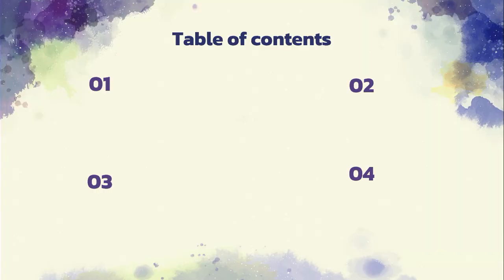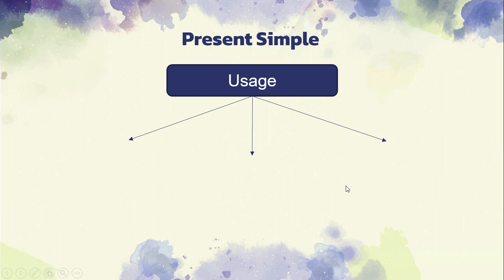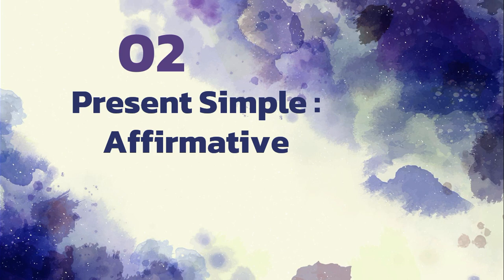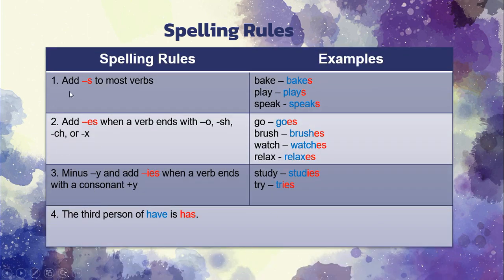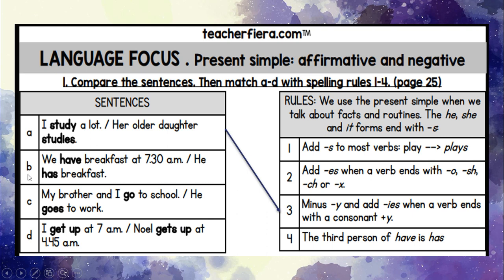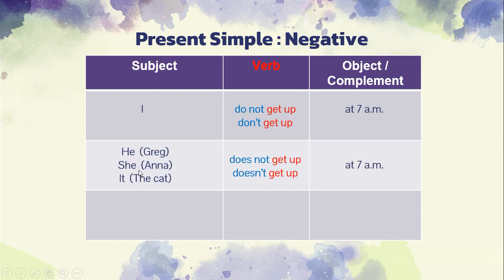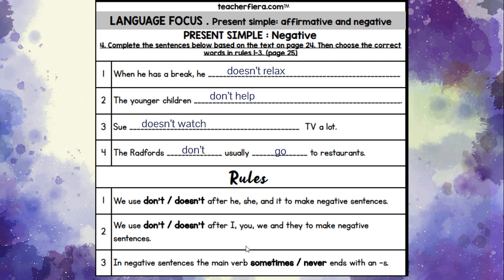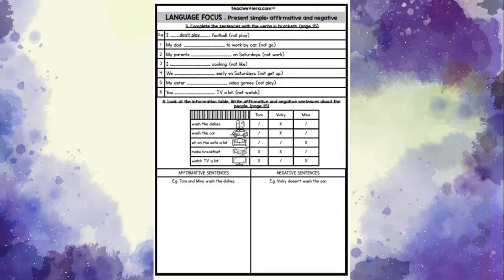CEFR YEAR 5: UNIT 2 (DAYS) - PRESENT SIMPLE (PAGE 25)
Hi, everyone! I'm Puan Liyana and I teach English Language to primary school kids for a living. My pupils called me Teacher Liyana.

In this lesson, we're going to learn about present simple.
Year 5 pupils, you may refer to your English Plus 1 Student's book page 25.

Credit to :
Teacher Fiera for the worksheet and materials.
Miss Ash for the lesson plan.
Miss Ong (youtube channel) for the content.
Mr Chew's Classroom (youtube channel) for the CEFR video.
Slidesgo for the powerpoint template.